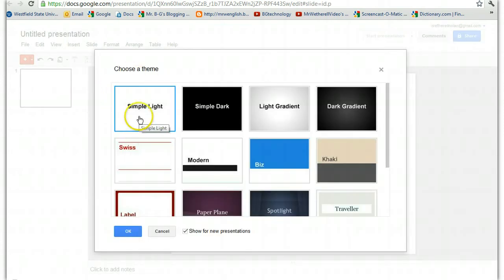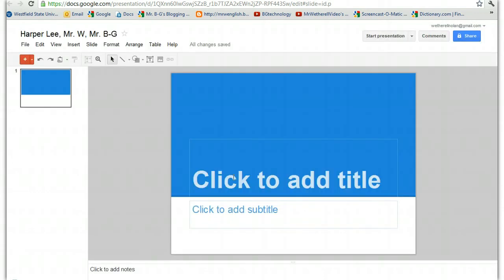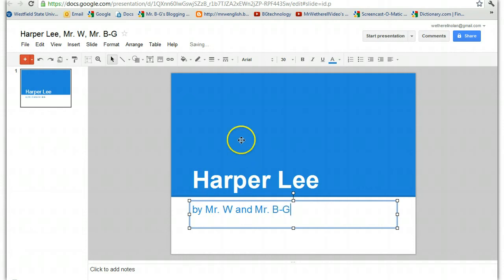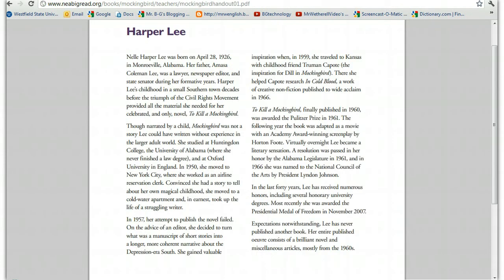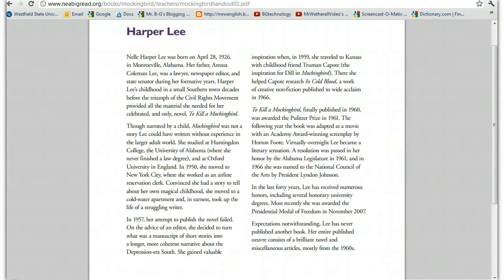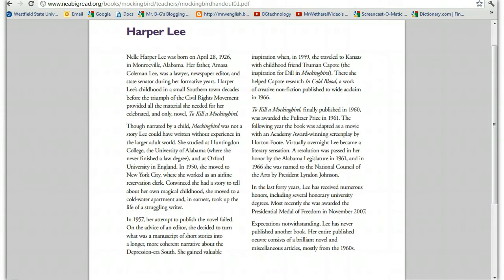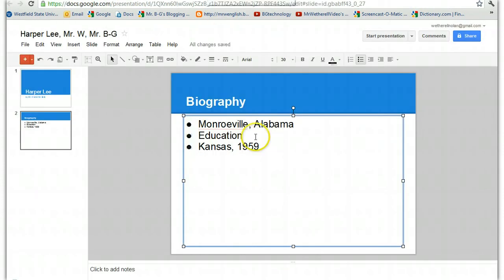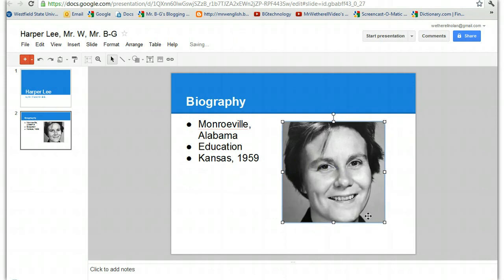How to Create a Google Presentation Slide with Only Six Words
Using only six words, you will need to create five informational slides for your research projects. If you have any questions ask me or Mr. B-G!